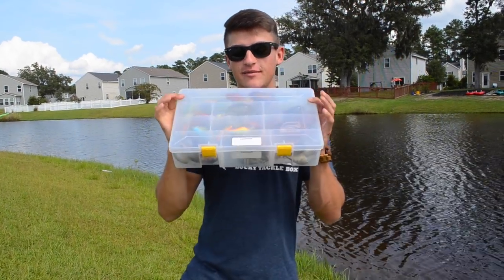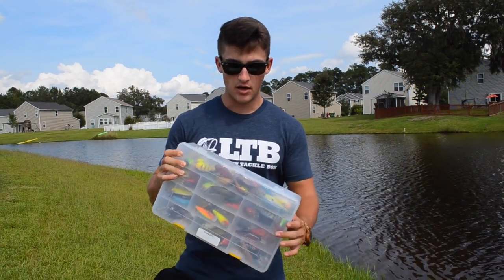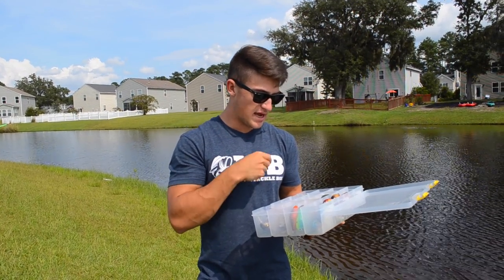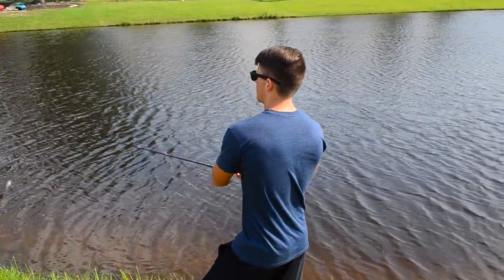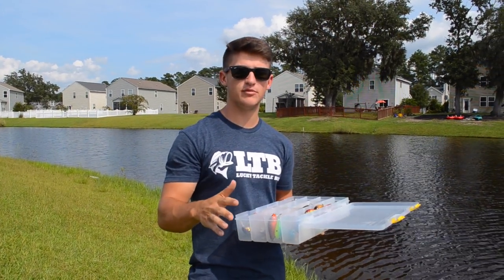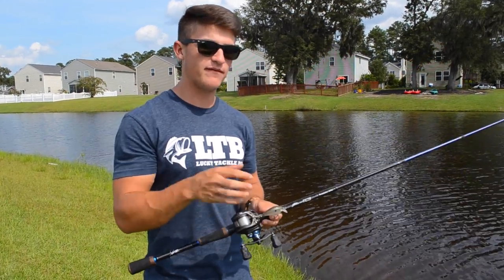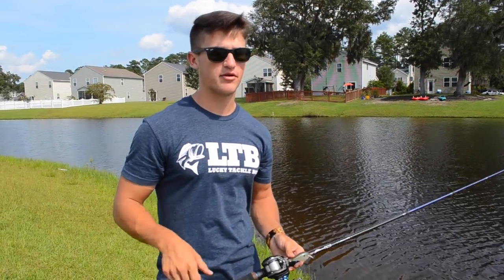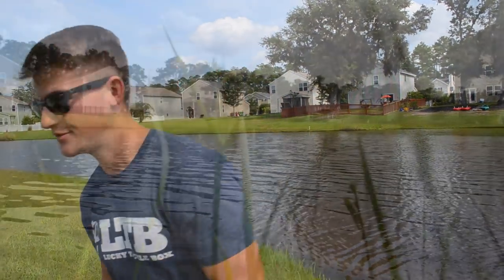Squarebill Crankbait Fishing Tips ! (Tackle Tuesday #1)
Thank you guys so much for watching "Squarebill Crankbait Fishing Tips ! (Tackle Tuesday #1)" ! Let me know below If you would like to see some more tackle tuesday videos and tackle videos! Also let know what type of bait you would like to see next week! I LOVE YOU GUYS!